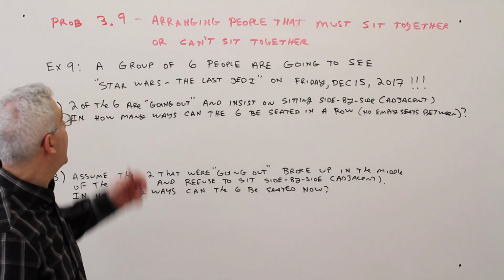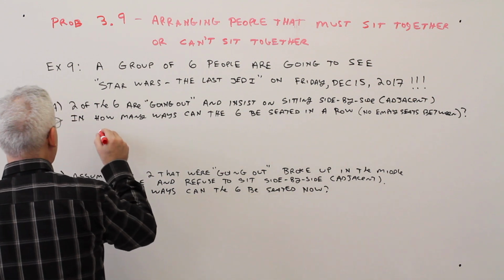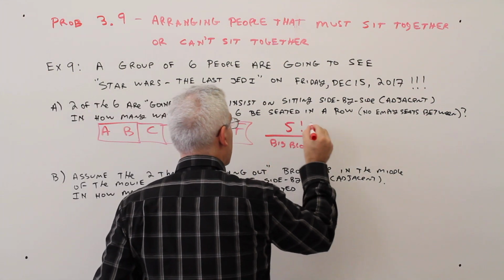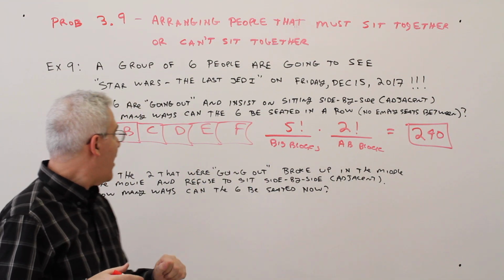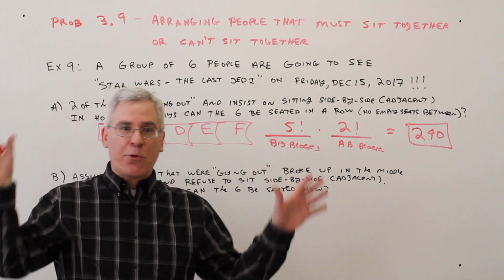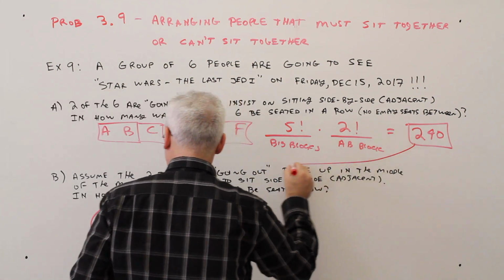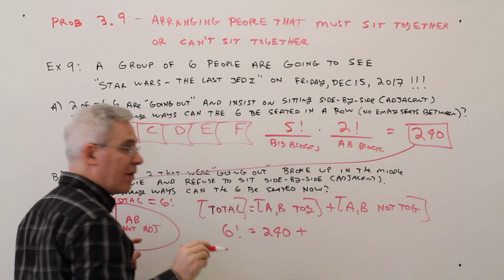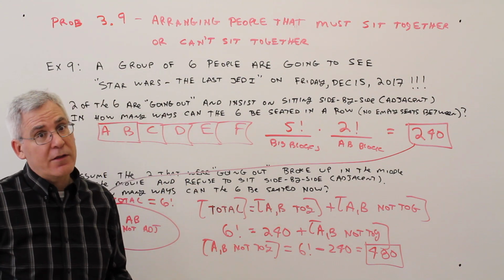Prob 3.9--Arranging People That Must Sit Together